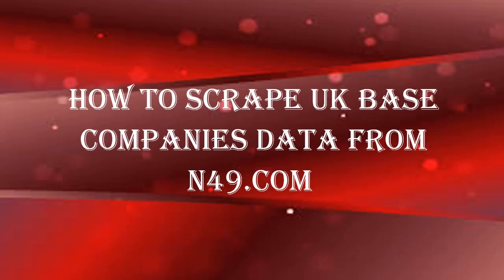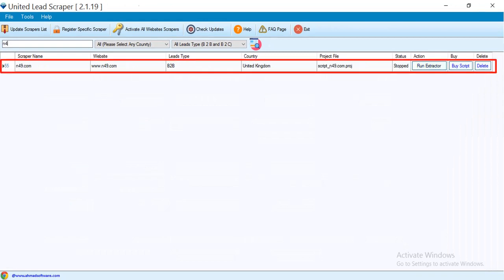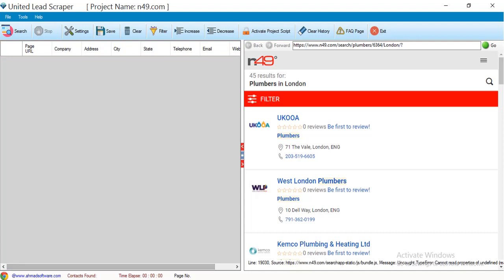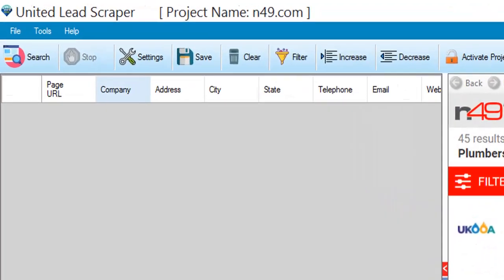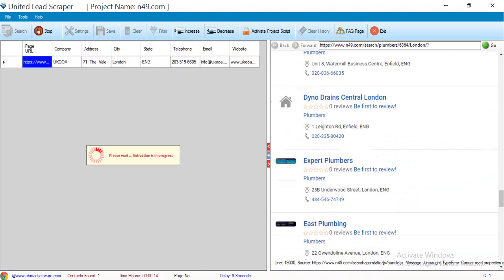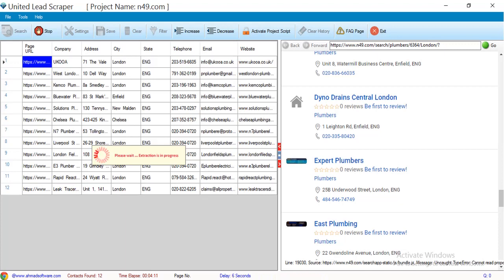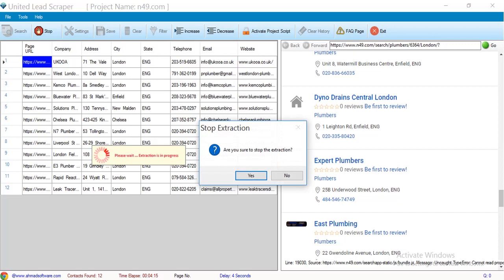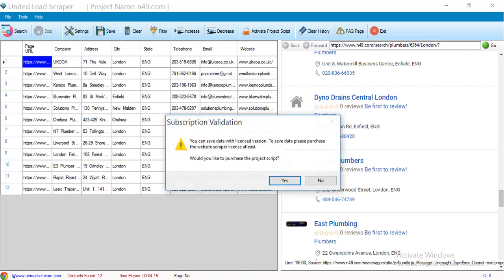N49 Web Scraper || How to scrape data from N49.com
N49.com is the UK-based web directory from where you can collect the business contact details like Company Name, Address, City, State, Telephone, Email, Website, etc. If you are looking for a data scraping tool that can scrape these kinds of leads from the UK then you must have to try the United leads scraper. You can download the software from this given